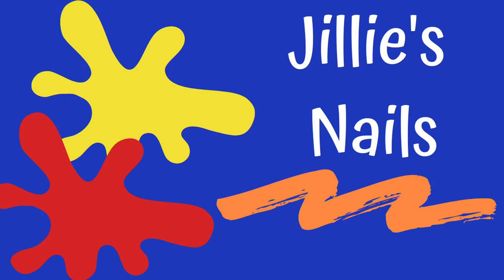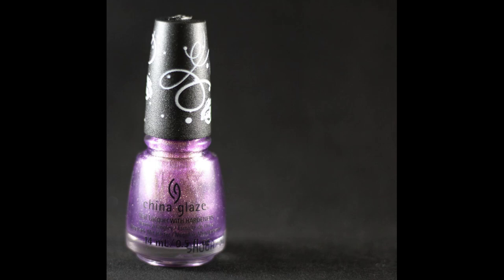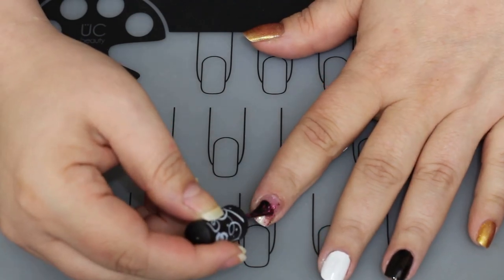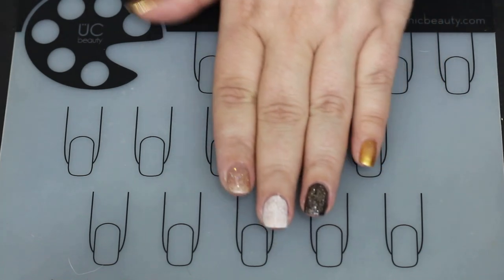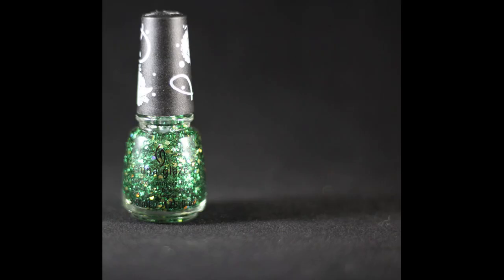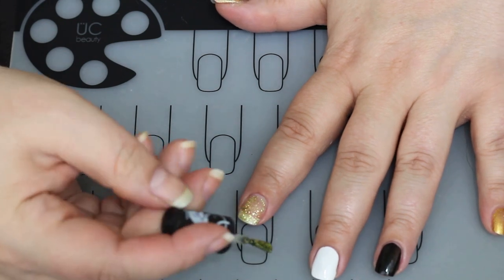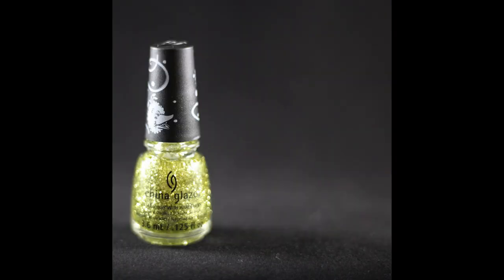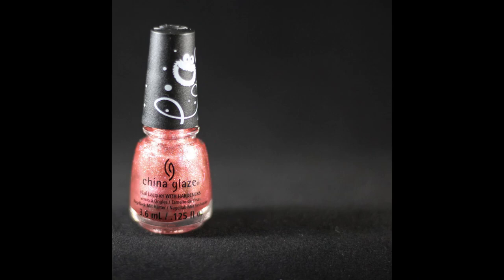China Glaze Sesame Street 50th Anniversary Holiday Collection Nail Polish Swatches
China Glaze and Sesame Street have teamed up for a brand new nail polish holiday collection! It's Sesame Street's 50th anniversary! These nail polish swatches are absolutely stunning!

These polishes are all either a glitter polish, a glitter topper, or a beautiful pearlized polish. There are a few that don't come across as a true "holiday polish" to me, but they are still gorgeous nail polishes!

You can find the full collection at Sally's Beauty, and I found the mini collection in the holiday kit for about $25.00. They're worth checking out!

I hope you enjoy my very first swatch video! Let me know if you have any questions!